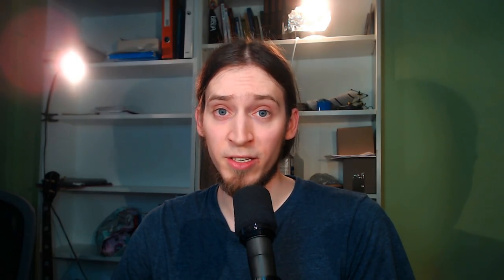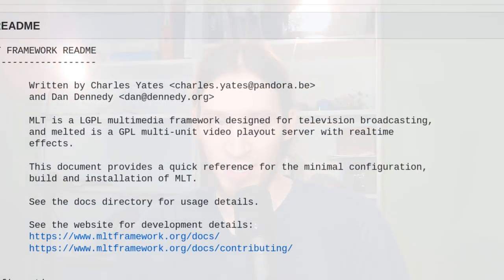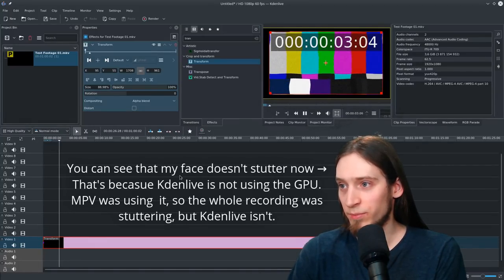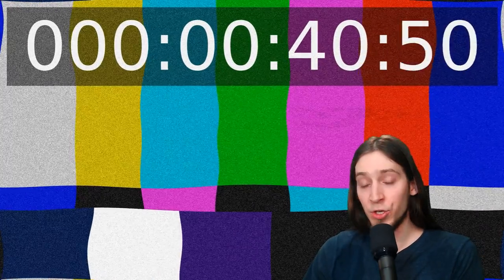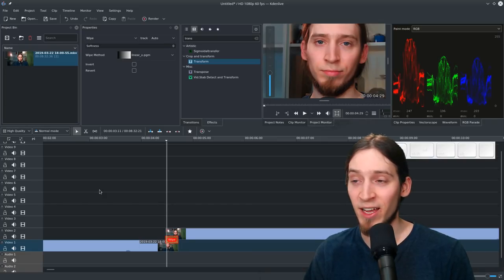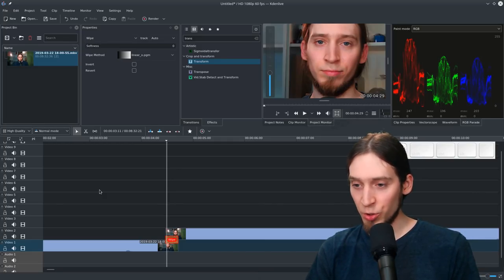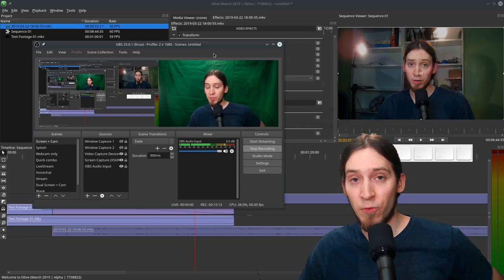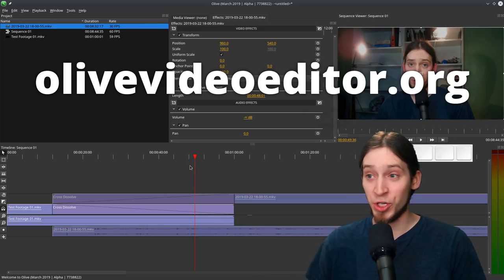Kdenlive 18 is a Garbage Fire (but there's a better tool)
In this video I share my thoughts about Kdenlive 18 and other open-source non-linear video editors.

Spoilers: they (nearly) all suck.

But there is one, that gives me hope. There is one project that has made me realize how bad everything else is. It's called Olive:

EDIT:
Since Kdenlive 19 is introducing a lot of changes and improvements, I've changed the title to make it clear this is not relevant to the newest version.